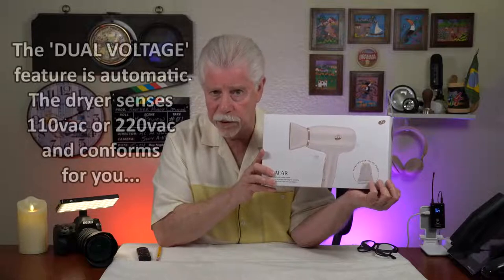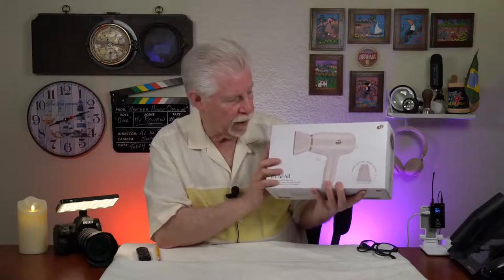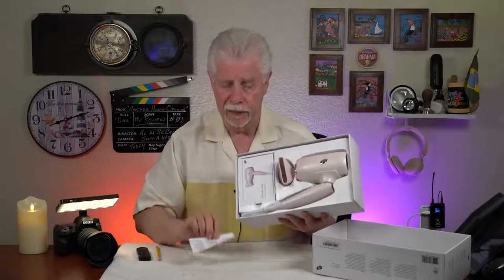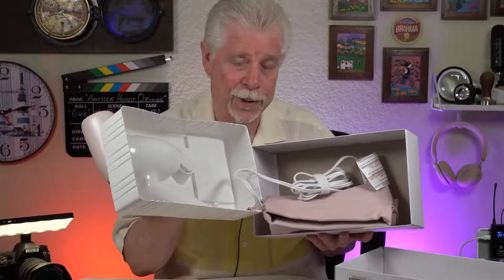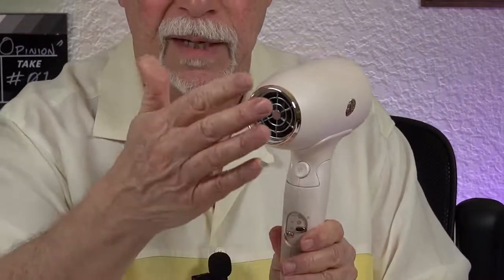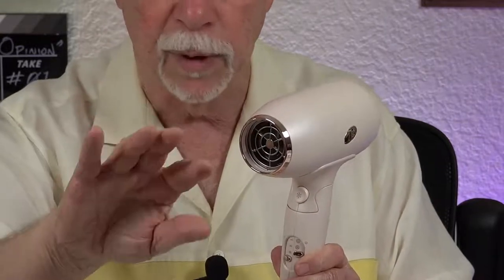T3 Afar Lightweight Travel Size Hair Dryer Review, Preminum Beauty item with worthwhile world trav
✅ Amazon USA